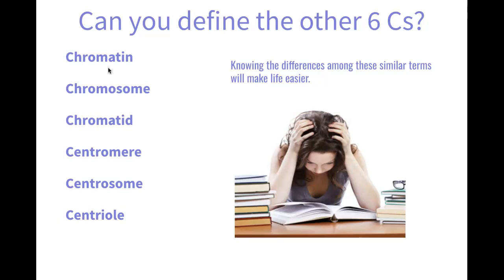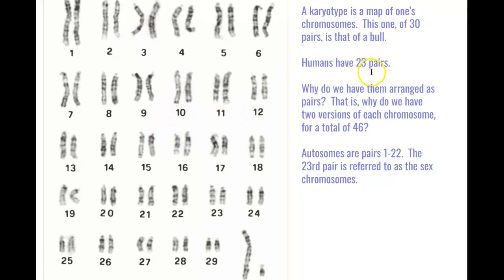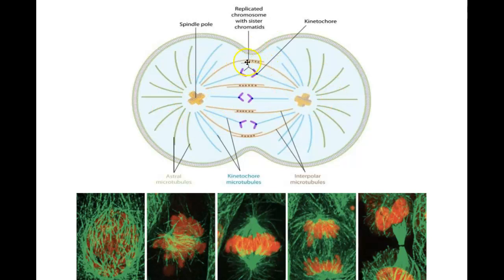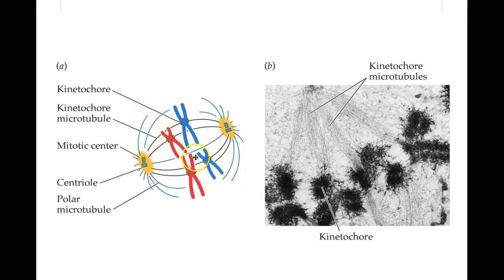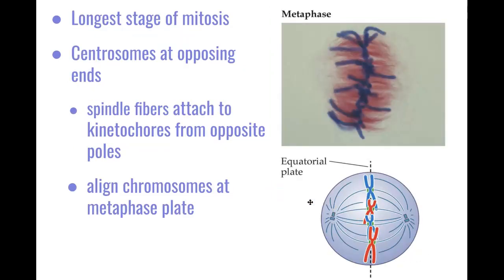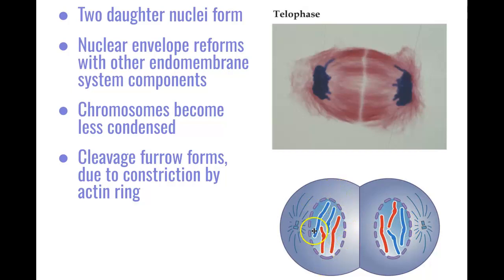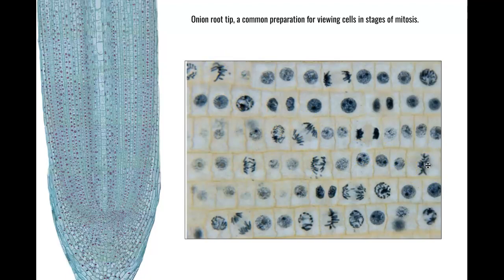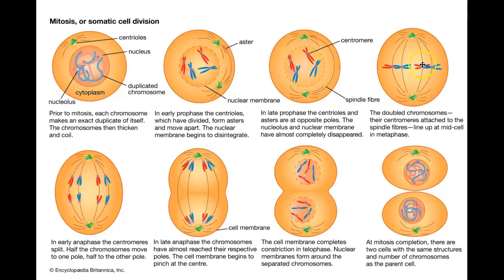Mitosis Pt. 3 of 3